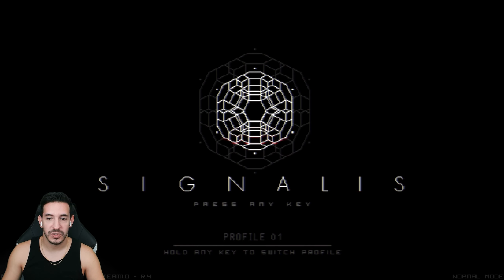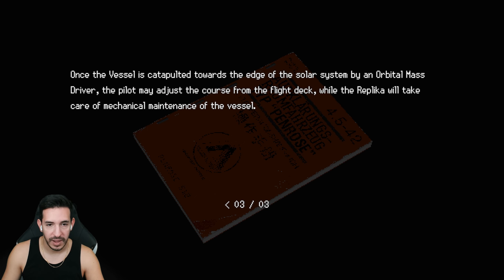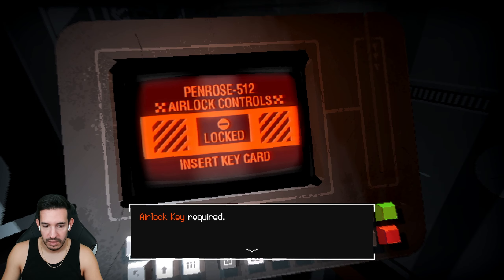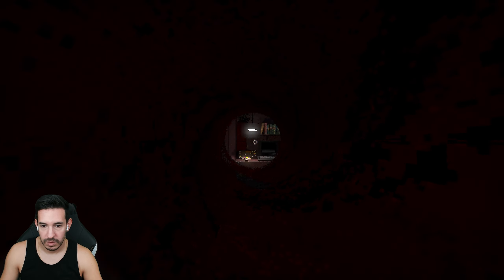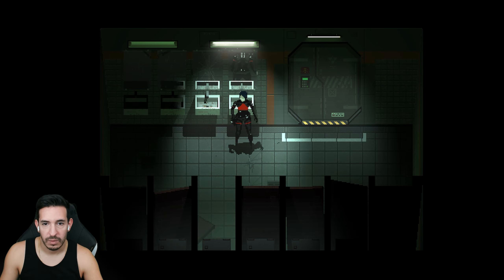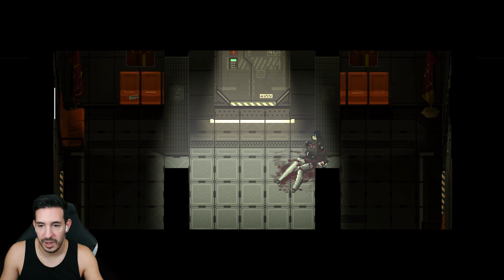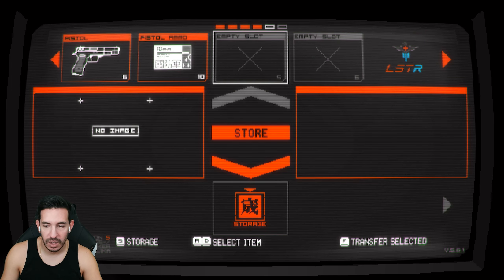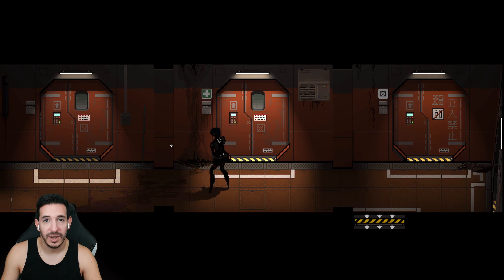Beginning of a Nightmare? Let's Play SIGNALIS (Blind) Part 1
Hi! Join me in my blind playthroughs of story-driven games!

SIGNALIS - "A classic survival horror experience with a unique aesthetic, full of melancholic mystery. Explore a world with a dark secret, solve puzzles, fight off nightmarish creatures and navigate through dystopian, surreal worlds as Elster, a technician Replika looking for a lost dream."